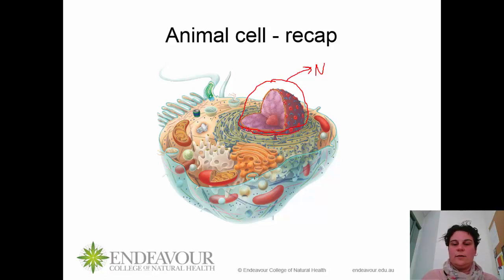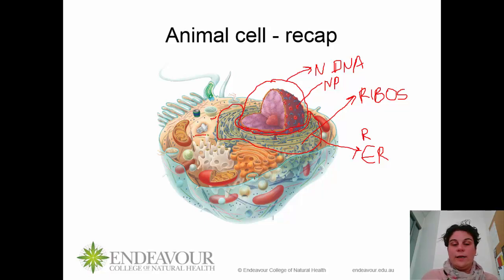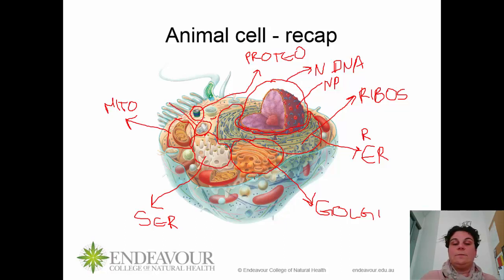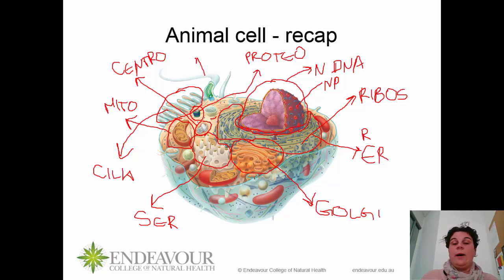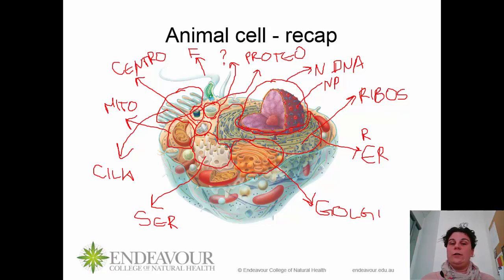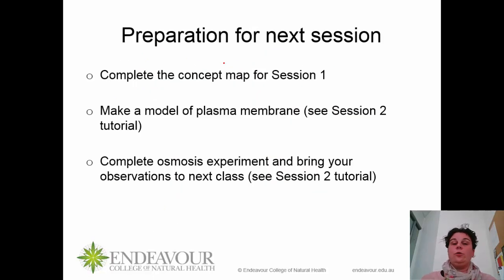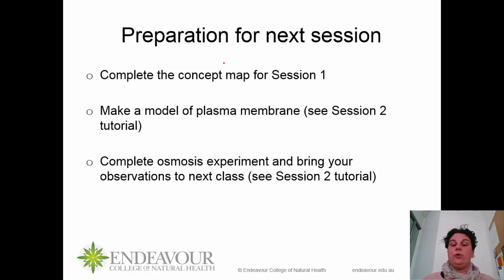BIOH111 Session 1 Part 6